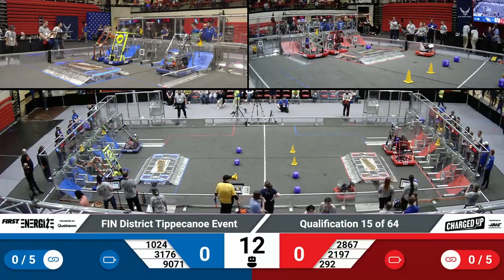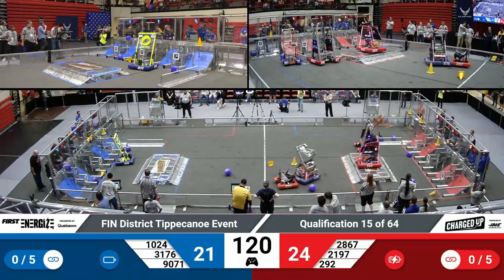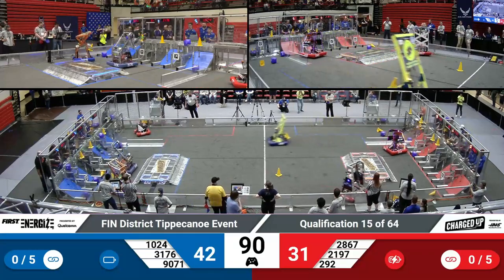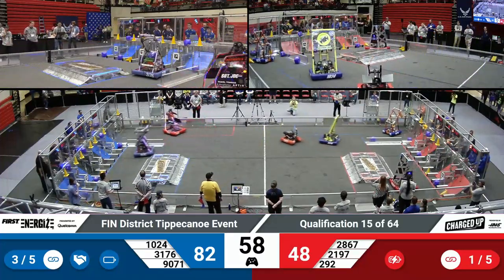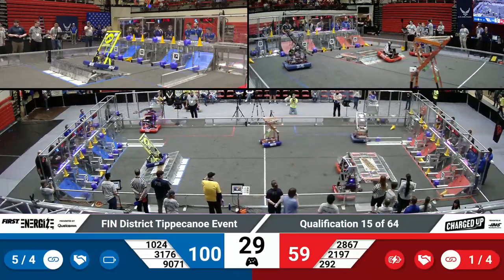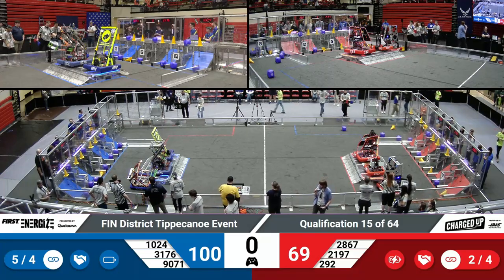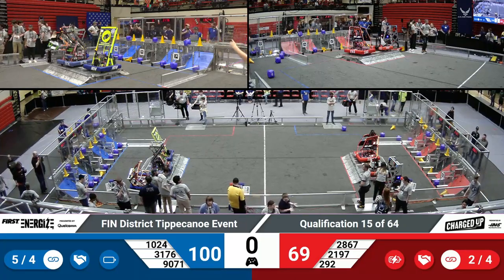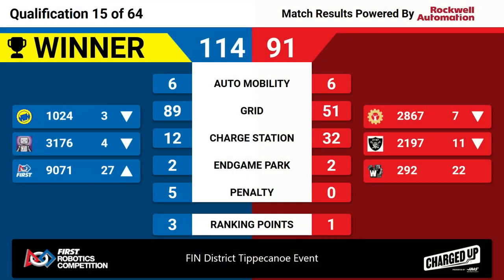2023 FIN Tippecanoe District Quals 15